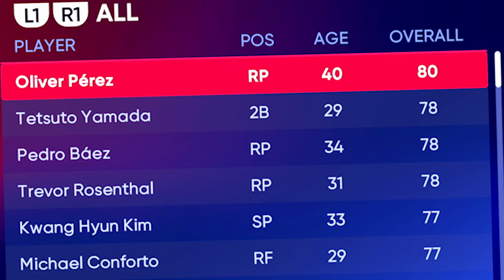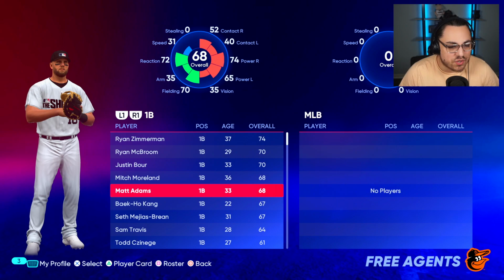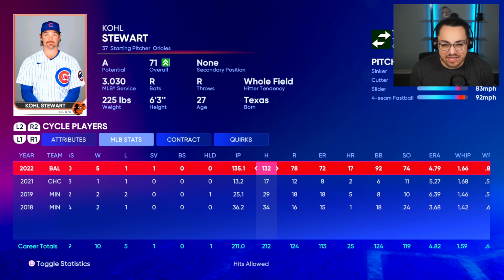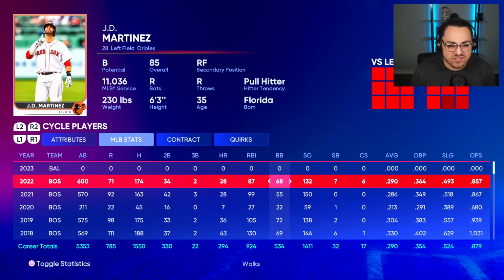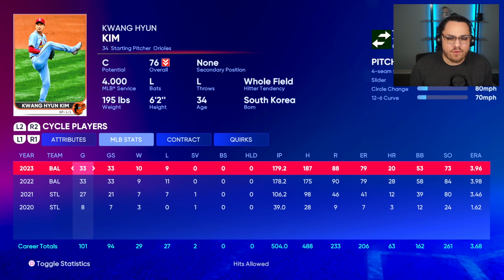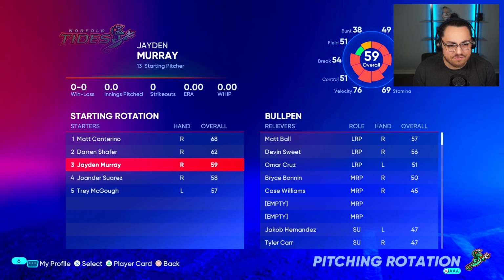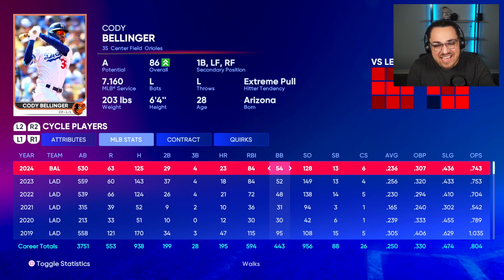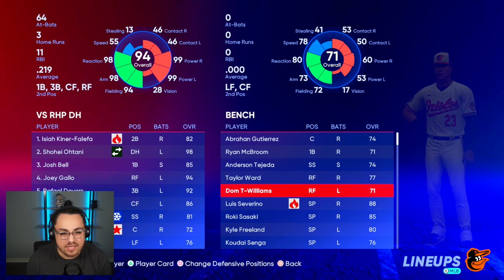ZERO Overall Rebuild with FREE AGENTS ONLY in MLB the Show 22